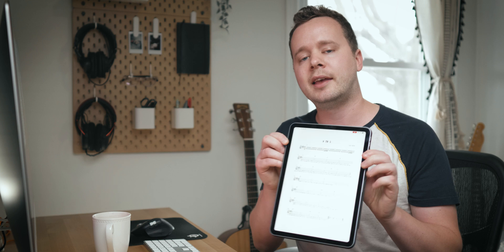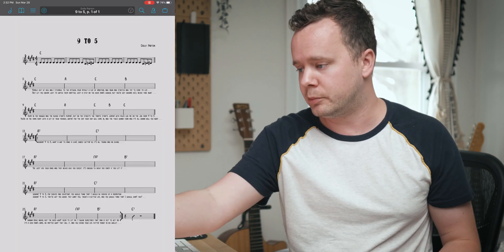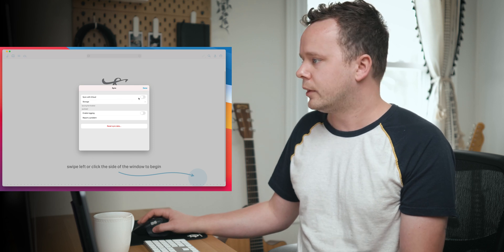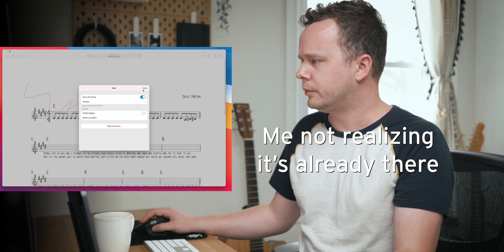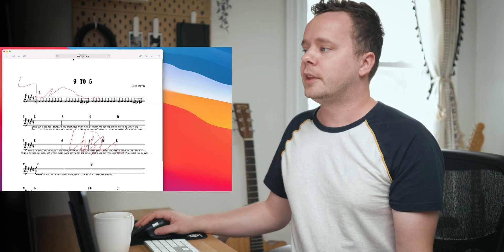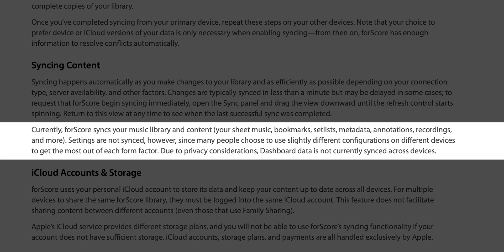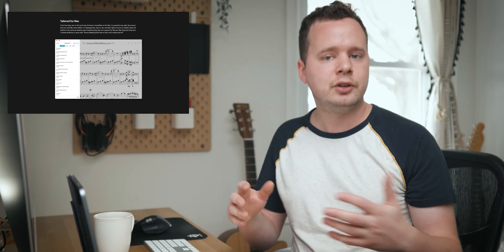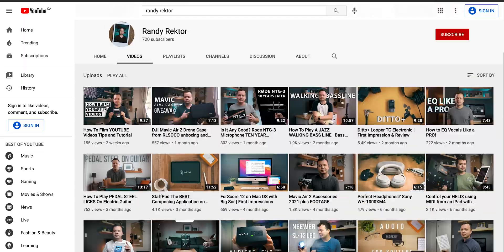ForScore iCloud Sync IS HERE!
ForScore 12.1 update allows iCloud Syncing for Pro users.
In this video, we'll cover the syncing process and how to set up your computer to share the same music library as your tablet. Grab yourself a coffee (or a tea, if that’s what you’re into) and let’s get into it!

Table of Contents:
0:00 - Intro
0:51 - iPad To Desktop
3:32 - Desktop To iPad
4:09 - Force Update
4:19 - What Syncs What Doesn't
4:54 - Use Cases
5:43 - forScore Pro
5:57 - Wrap Up